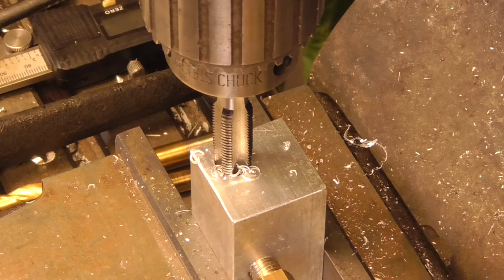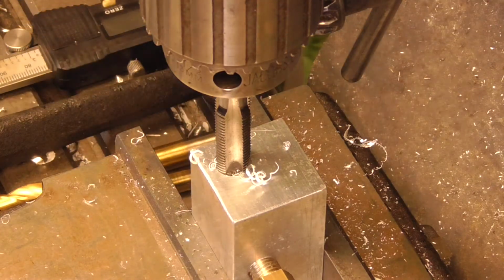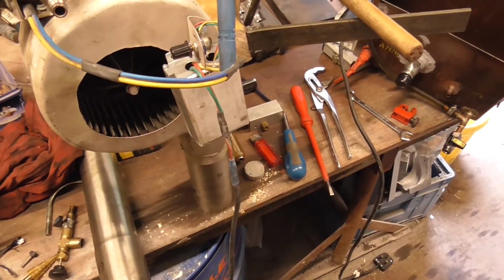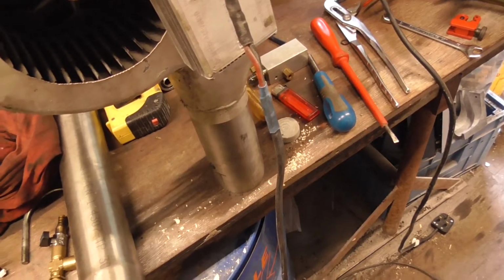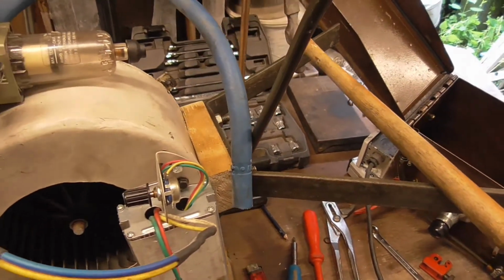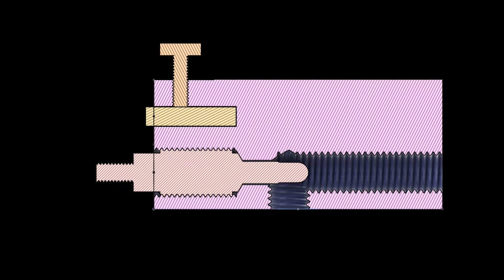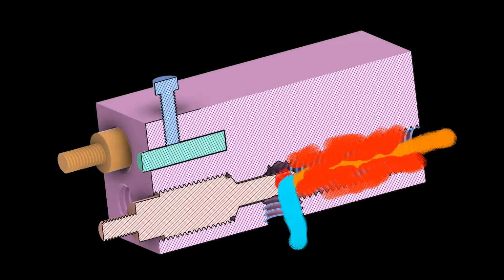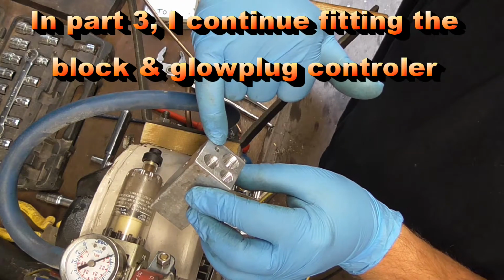Furnace Burner Mods No.2 glow plug oil heater block + burner alternations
In this video I continue modifications to the furnace, finishing & adding the heating block.
I have an issue with a M12x1.25 thread, that turns out not to be my fault!!!
Luckily no harm done, as the thread lost is not used.
I give a better description of what is happening inside the heater block & how it will work & a concern that had been bugging me.
I start the other modifications to the burner.